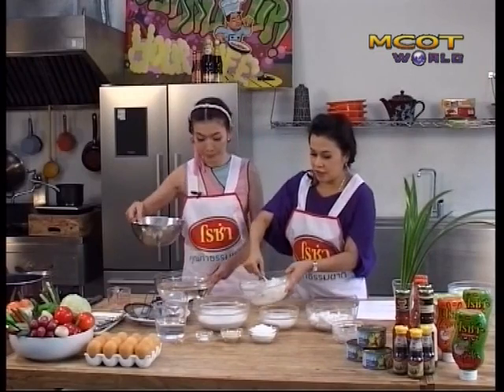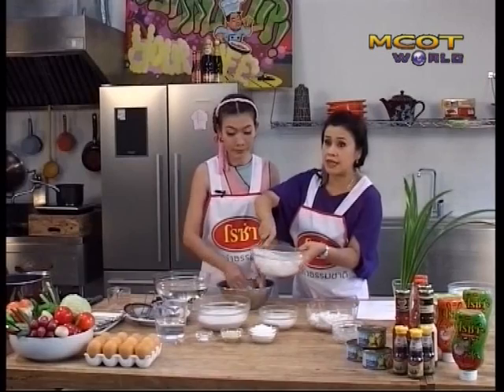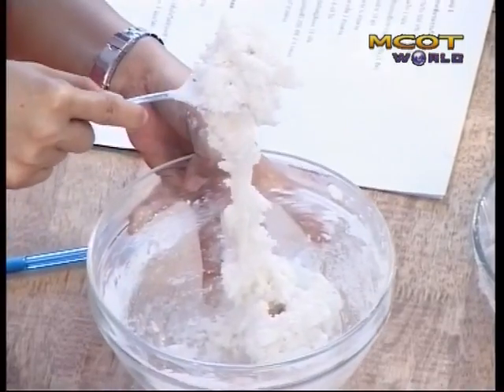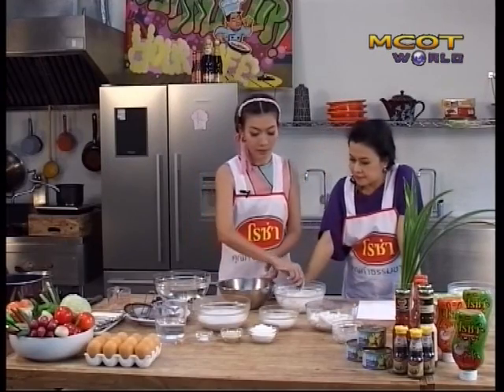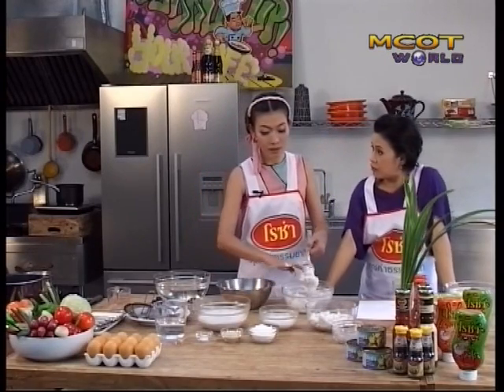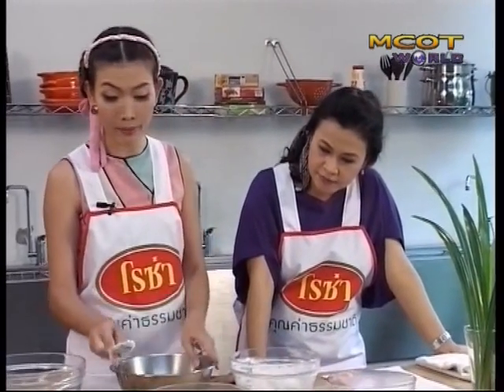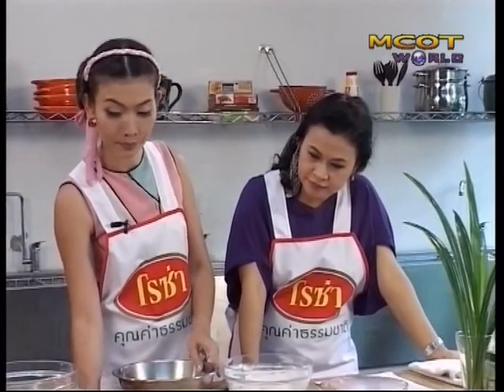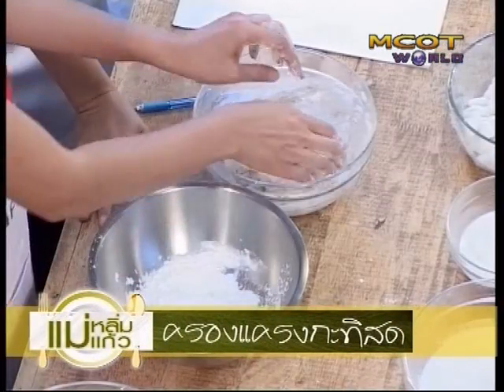MCOTWorld on DIGITAL TV